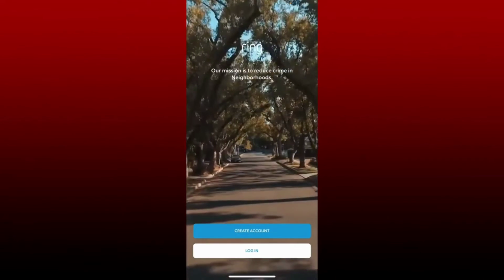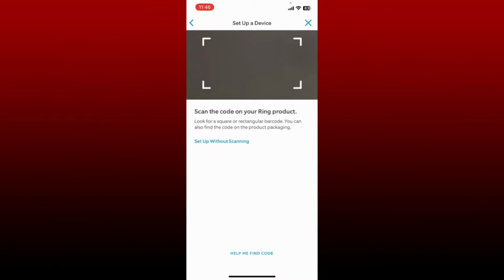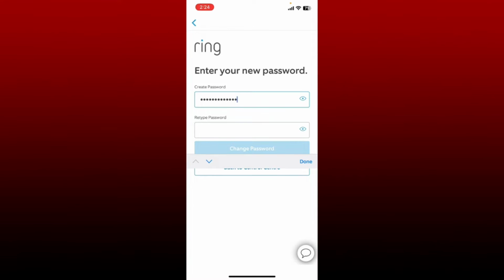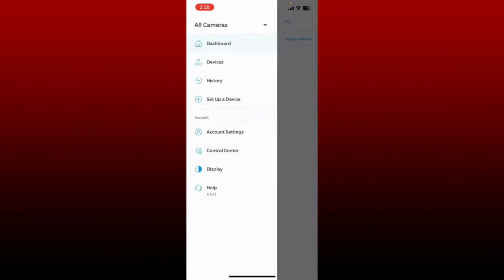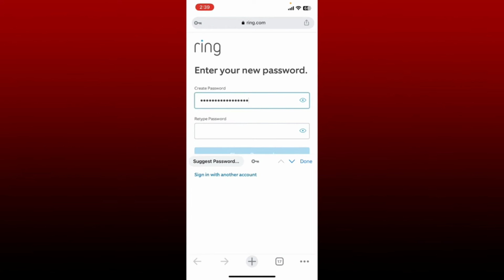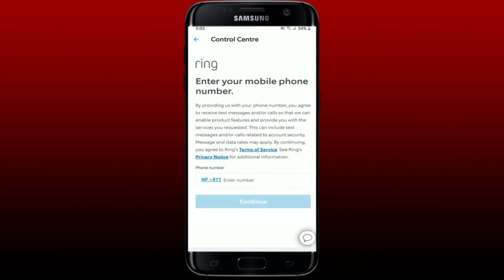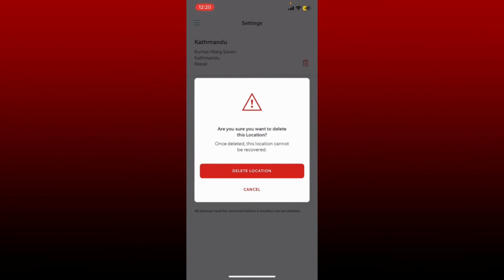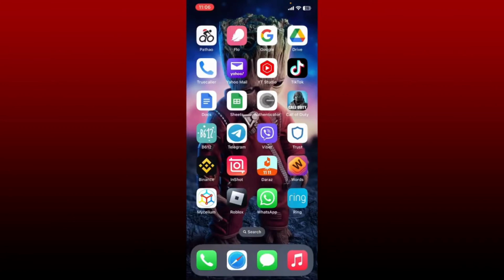How to Use Ring App for Beginners 2023?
In this tutorial, we'll walk you through step-by-step instructions on setting up your Ring devices, connecting them to the app, and exploring all the features it has to offer. Whether you're new to smart home technology or just getting started with Ring, this tutorial will help you make the most out of your devices and keep your home secure.

Ring App Tutorial on:

0:12 sign up ring app
3:52 Login ring app
4:36 Change ring account password
6:21 Change ring email
8:05 Change ring account phone number
8:40 Force close ring app
9:02 Enable notification on ring app
10:08 Reset ring app password
11:38 Clear cache on ring app
12:42 Enable 2FA on ring app
14:23 Turn on location on ring app
15:25 Delete location on ring app
16:52 ring account Log out
17:30 Delete ring account